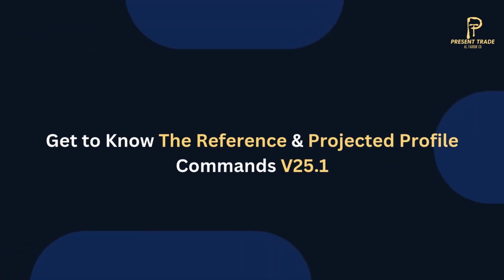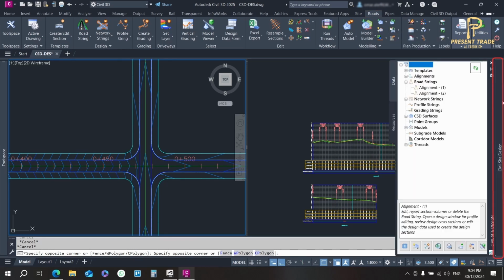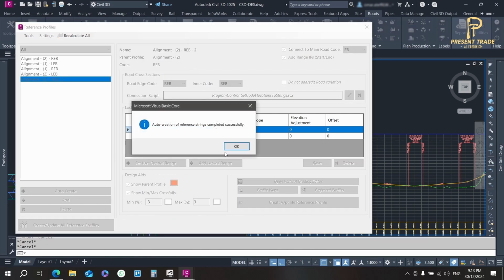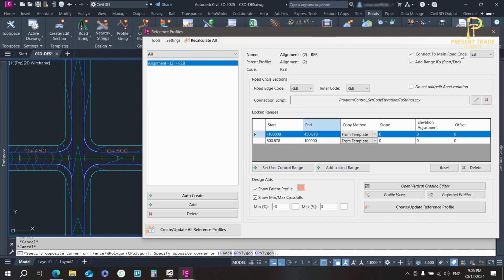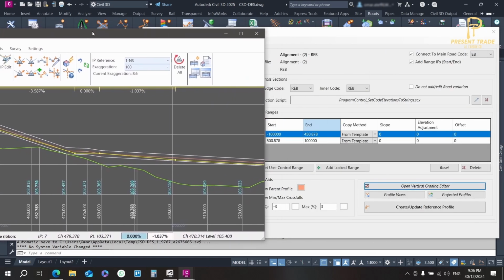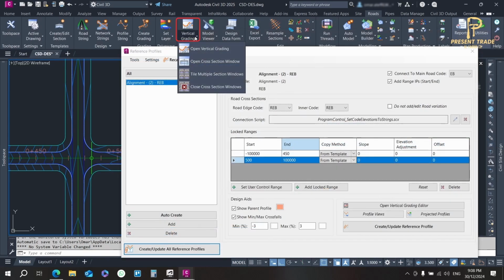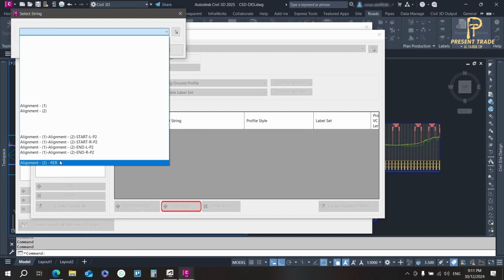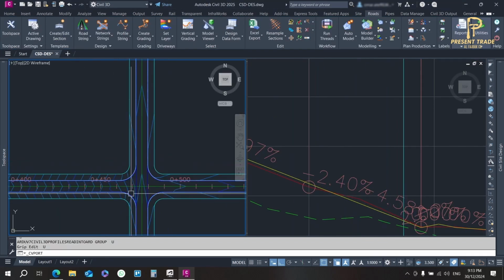Get to Know Referenced & Projected Profile Commands in Civil Site Design V25.1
Welcome to Present-Trade's tutorial on getting to know the Reference & Projected Profile commands in Civil Site Design version 25.1!
In this video, we’ll explore how this feature allows you to automate projected profiles and reference profiles in just a few steps—saving you time and effort while ensuring accuracy in your road designs. Let’s get started!
Open your CAD software and load your road plan. Here, we have two intersecting roads: the vertical road is Alignment 1, and the horizontal road is Alignment 2. Our goal is to create a reference profile for Alignment 2.
To do this, head over to the Roads tab and click on Reference Profile, or alternatively, go to Toolspace then Road Strings then Create/Update Reference Profile. Once selected, a window will pop up with various settings.
At the bottom left, you’ll find two key options:
Auto Create to generate all reference profiles in the drawing at once.
Add to manually select a specific alignment for which you want to create a reference profile.
Let’s try Auto Create first. A settings window appears, allowing you to choose your preferences. Here, we’ll set Code 1 to LEB and Code 2 to REB. We’ll also check the boxes for Profile Views and Projected Profiles, so Civil Site Design can generate them automatically. Once we click Create, the software instantly adds all the reference profiles and projected profiles to our drawing.
Now, let’s take a more manual approach and add a reference profile for Alignment 2 step by step. Click Add, select Alignment 2, and choose the code—REB in this case—then hit Add. Just like that, Civil Site Design automatically generates a reference profile for this road, detecting the range within which it applies. This range can be adjusted manually if needed.
Looking at the top right, we see an option to connect a code to the main road. By default, the software selects the EB code, but you can pick any other code from the list.
On the left, we have Design Aids, where we can:
Display the Parent Profile in a color of your choice.
Show minimum and maximum crossfalls with customizable percentage values and colors.
At the bottom right, you’ll find the Vertical Grading Editor option. Let’s open it. Immediately, we see the parent profile, minimum and maximum crossfalls, and the new reference profile we created in yellow.
Now, let’s see how we can modify the reference profile range. The profiles are based on the default template range, but we can change this manually. From the copy method options, we can choose to copy from Template, Elevation, or Slope & Elevation. Let’s set the start to 500 and end to 400, then click Create/Update All Reference Profiles. Just like that, the Vertical Grading Editor updates instantly. Let’s try another change—the updates apply just as smoothly.
And just like with standard vertical grading, we can add IPs from the Home tab. Let’s place an IP here, then adjust its location. We can also modify IP details from the editor panel.
Now, let’s switch over to the Cross Section Window. Staying in the Roads tab, click Vertical Grading Window and select Cross Section Window. As you can see, the cross-section updates dynamically as we modify the reference profile.
What if we want to create a Projected Profile instead? Click on the Projected Profile button, and a window will pop up. Click Add and name your group—for this tutorial, we’ll use R.E.B..
From the top, choose the main alignment, which in this case is Alignment 2. Then, click Add Automatic, and Civil Site Design will automatically detect and add all the strings without needing to select them one by one. Of course, if you prefer, you can add specific strings manually by clicking Add String and picking what you need. Before finalizing, you can also adjust the profile style and label set. Once everything is set, click Update/Create Profiles, and just like that, Civil Site Design adds the projected REB profile to our Profile View.
It’s important to note that this process doesn’t modify the actual drawing—it’s purely a presentation tool, making it easier to visualize and share your designs.
And there you have it—a seamless way to create and edit reference and projected profiles in Civil Site Design! Whether you need automated solutions or manual control, this tool gives you flexibility and precision in your road designs.
Happy Designing!